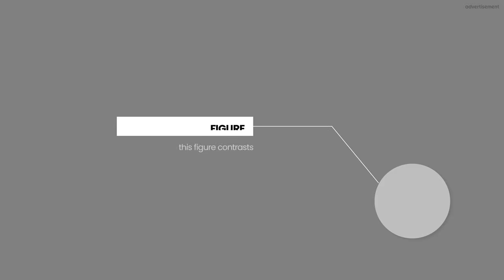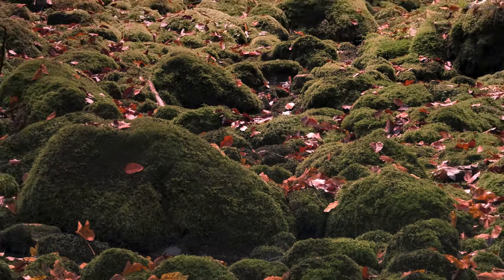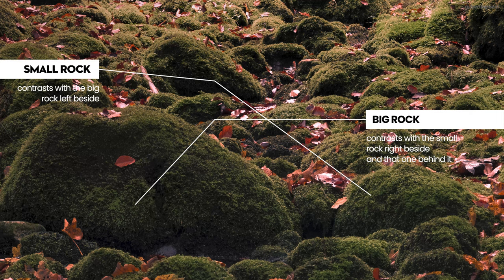A Different Approach to MASTER COMPOSITION in Photography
There are so many things to consider in composition, but we need to nail it to get a masterpiece. In this video I show how you can use visual weights as basis for most of the methods in composition, which makes everything much easier.

► Location:
Austria/Salzkammergut